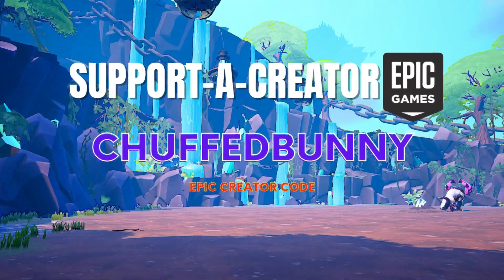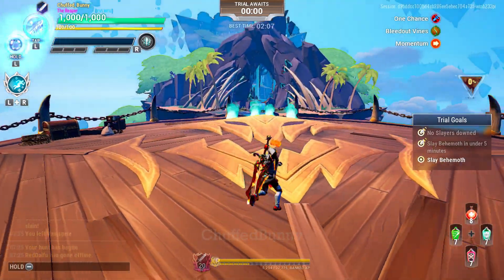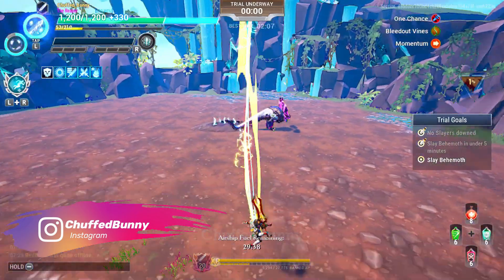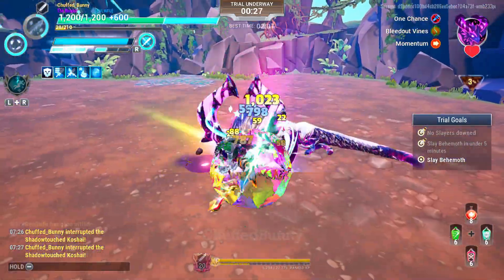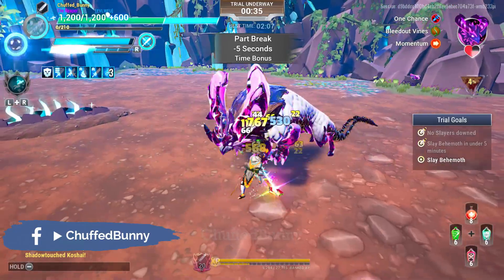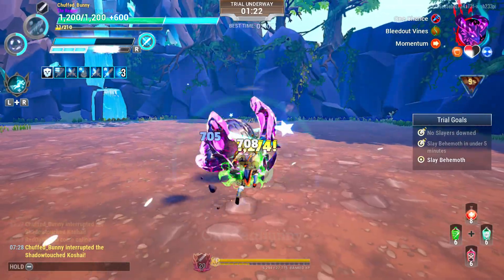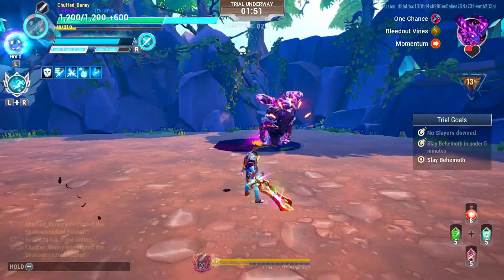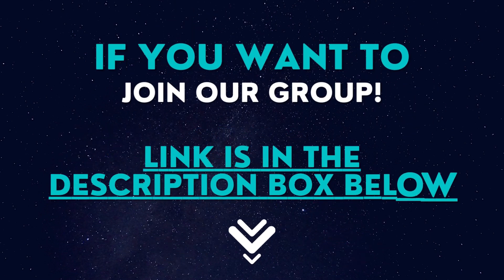The Easiest Shadowtouched Koshai Dauntless Trial - Solo Sword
Here's the easiest sub-5 build and guide for this week's Shadowtouched Koshai trials using Sword.

I will post new content every week, as much as possible. Thank you very much.

👉💰💸😍If you spend Premium Currency, Platinum (dauntless store), or real money in Epic Games, please consider using my 𝗘𝗣𝗜𝗖 𝗖𝗥𝗘𝗔𝗧𝗢𝗥 𝗖𝗢𝗗𝗘 before buying something: 𝐂𝐇𝐔𝐅𝐅𝐄𝐃𝐁𝐔𝐍𝐍𝐘

TubeBuddy is the main tool I use to manage the backend of my YouTube channel. It has been a huge lifesaver when it comes to time management and properly optimizing my channel. They have tons of free tools you can check out right here!